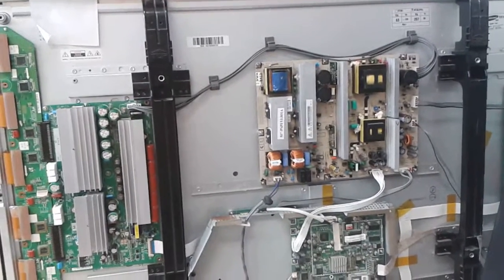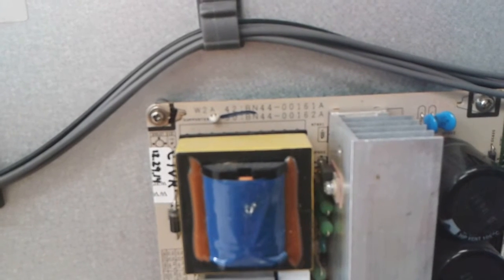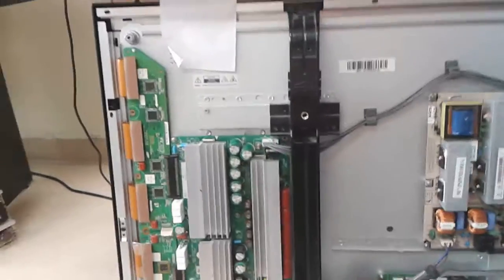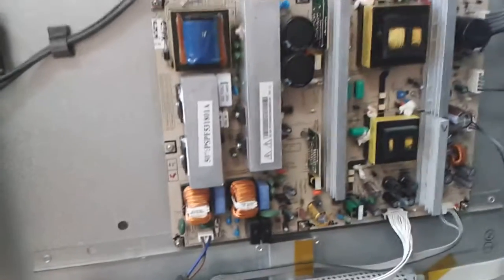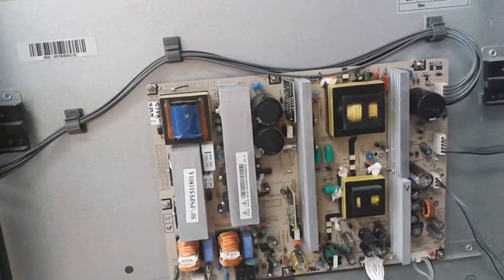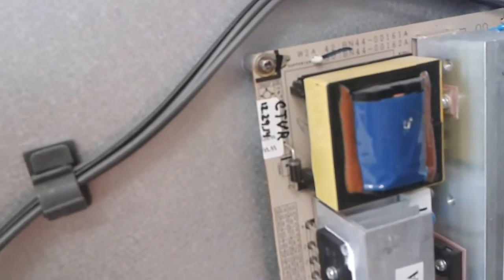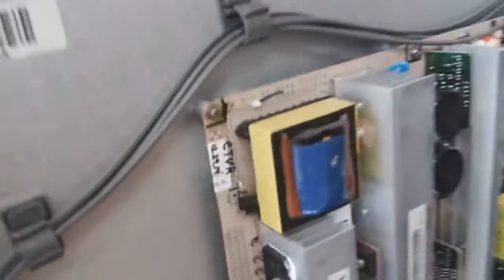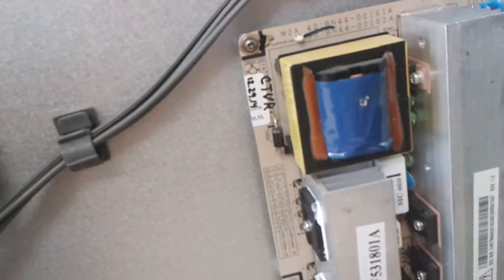BN44-00162A power supply board test in place of BN44-00160A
This is a proof of functionality of a BN44-00162A Samsung power supply board in a Samsung HP-T5054X plasma TV.

The board is a fully functional equivalent of BN44-00160A and BN44-00190A also by Samsung.

We have seen all 3 boards being factory installed in same or similar models (HP-T5044, HP-T5054 and HP-T5064).

We are not aware of any indication of any of those boards being better or worse than the others and we do not have reasons to recommend or use one over others. We use them interchangeably as per availability.

For information on how you can test your board prior to sending it to us for repair or ordering a replacement see our article at

Fun fact: even though Samsung settled a class action lawsuit for bad capacitors on those power supply boards the fact of a matter we see is that they fail a WHOLE LOT less than the top buffer LJ92-01491A , which in turns takes down Y-Main LJ92-01490A (you can find a bunch of proof videos of those too).
What Samsung SHOULD have been sued on is the costly failures on the buffer and sustain, not the 4 capacitors that cost $20-$40 to replace and do NOT damage other modules in the set.